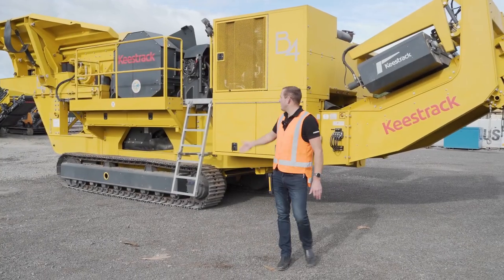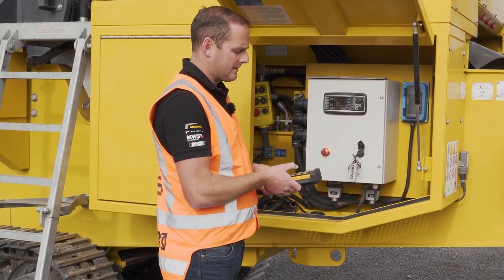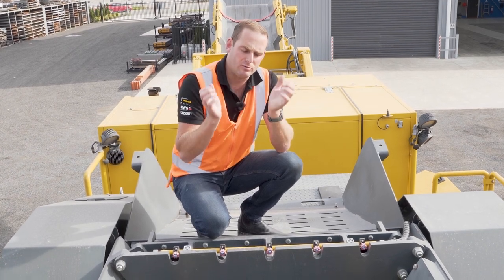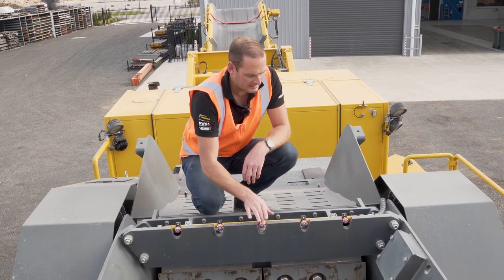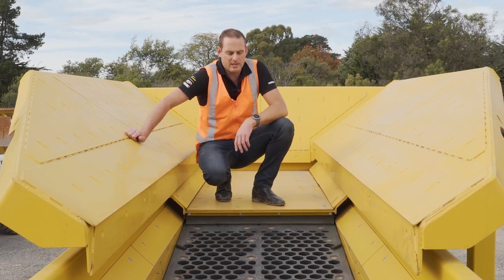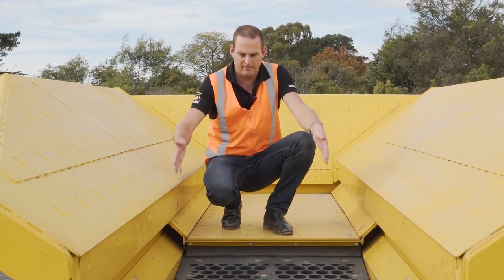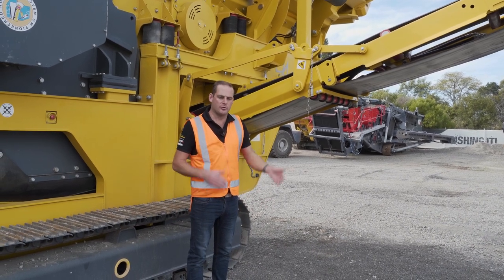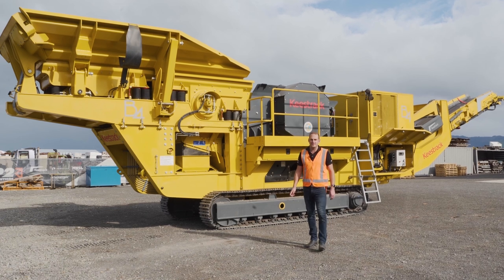Keestrack B4 Jaw Crusher Walkaround